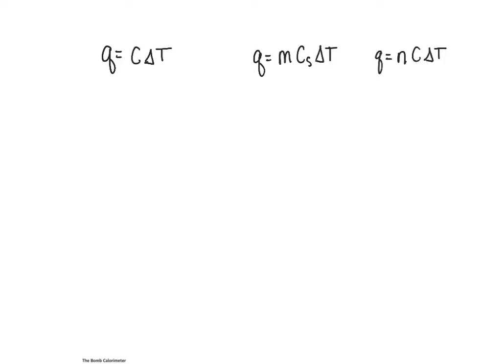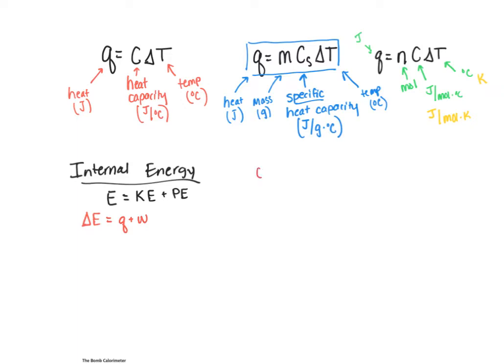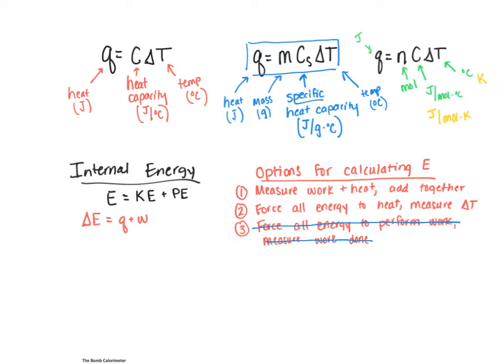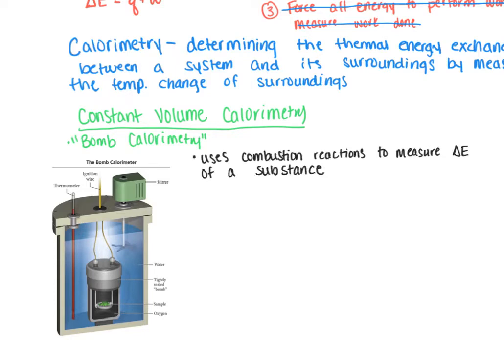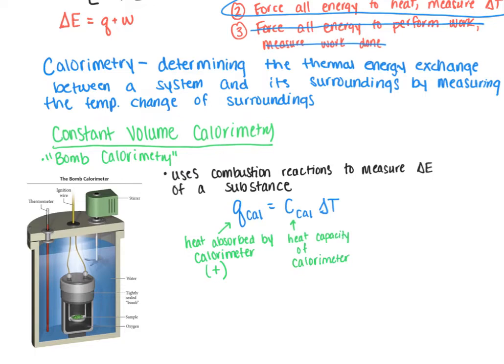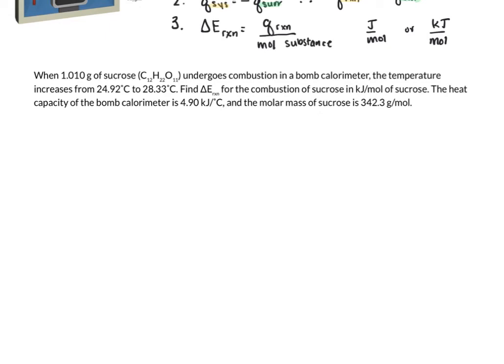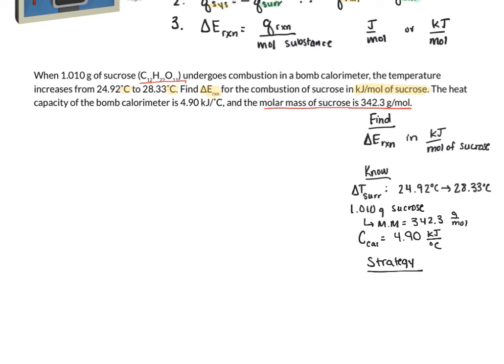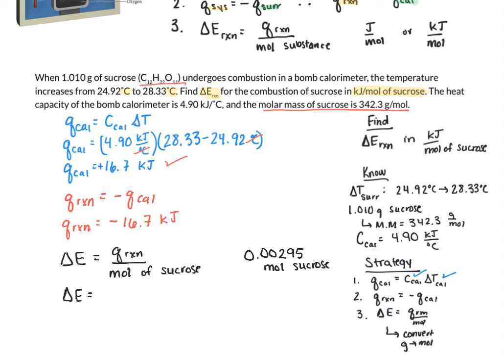6 5 Constant Volume Calorimetry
This video was created for High Point University's CHM 1010 course. The course uses Pearson's Chemistry: A Molecular Approach, 4th ed. by Nivaldo J. Tro.